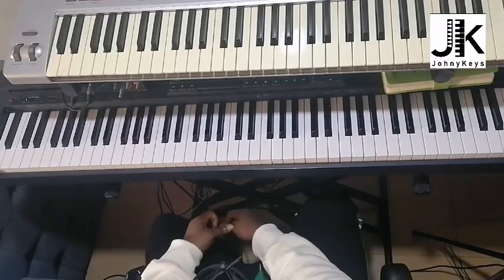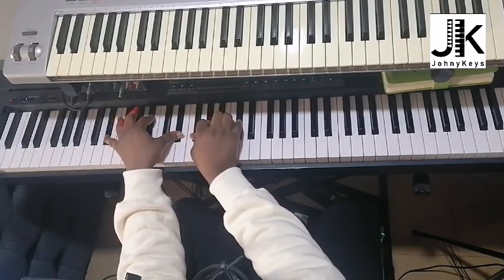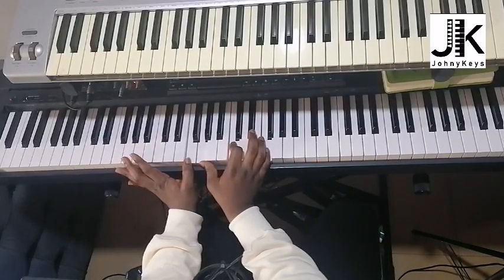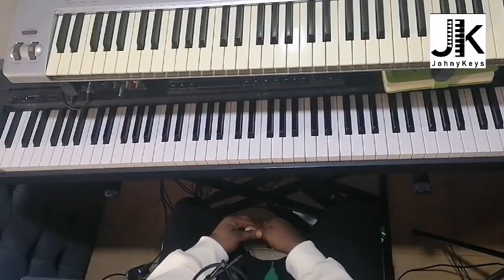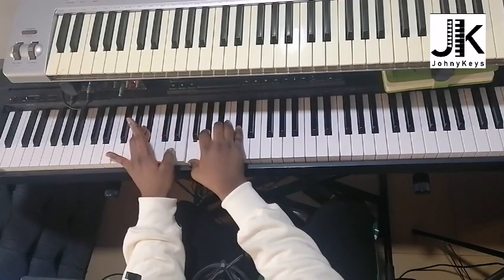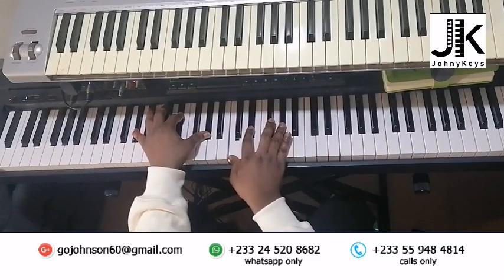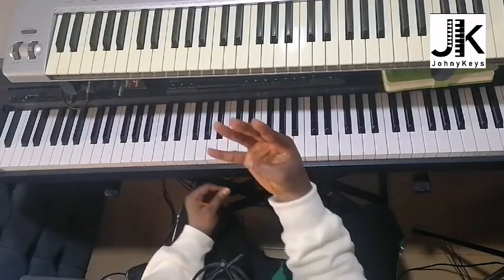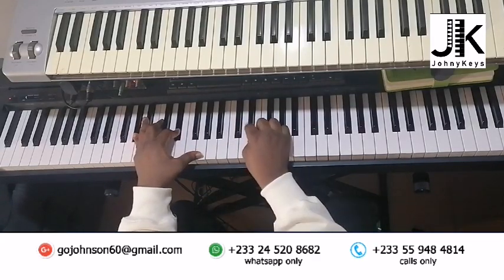How To Play "Medo Wo" By Joe Mettle On Piano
In this video, I am going to show you guys how to play Medo Wo by Joe Mettle on piano. Hope you enjoy it.

I RECOMMEND YOU ENROLL IN MY ONLINE PIANO COURSE IF YOU WANT TO LEARN TO PLAY THE PIANO. THE FEE IS AFFORDABLE.

You can Enjoy Any Of My Free Lessons Below